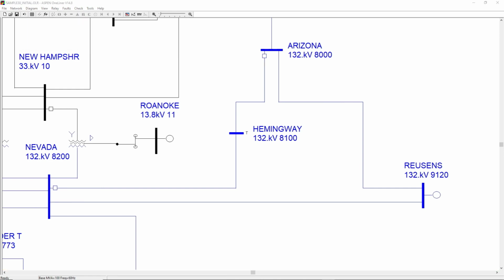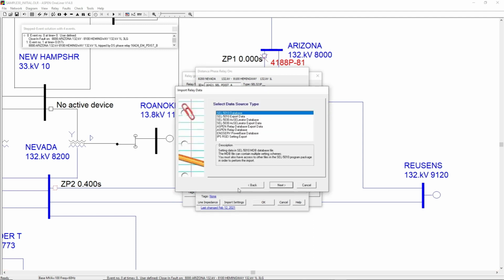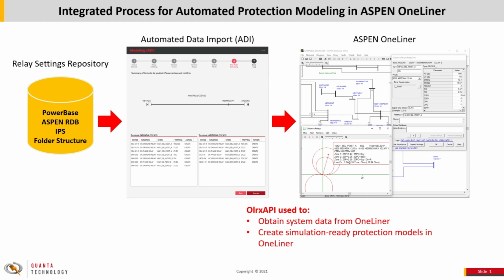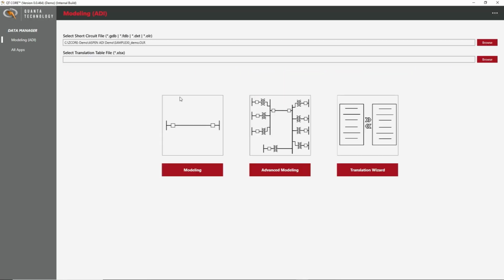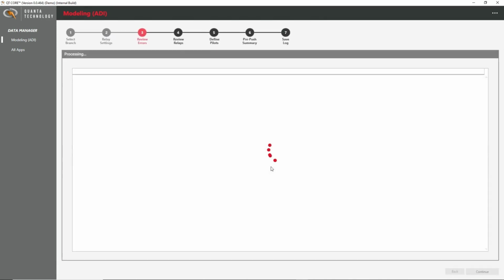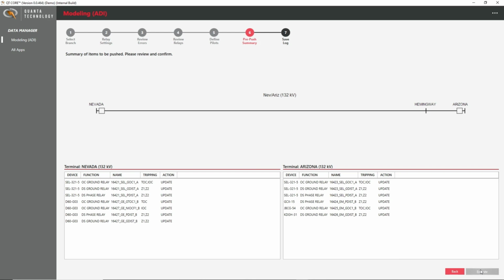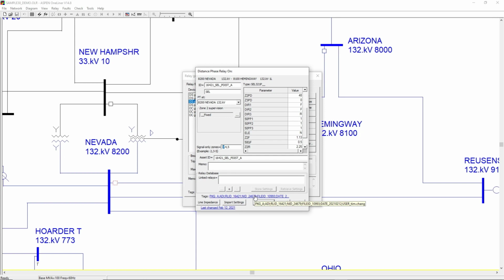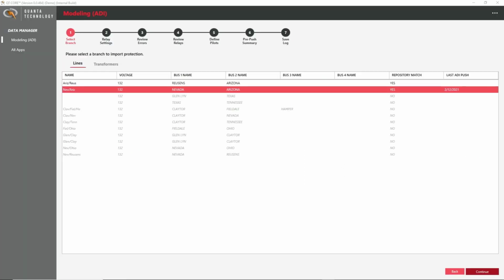What's New in OneLiner V15: A third-party OlxAPI application for automated protection modeling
A demo of the OlxAPI application developed by Quanta Technologies for automated protection modeling.